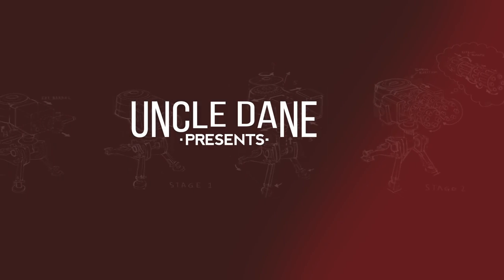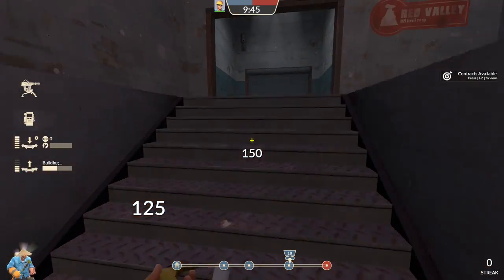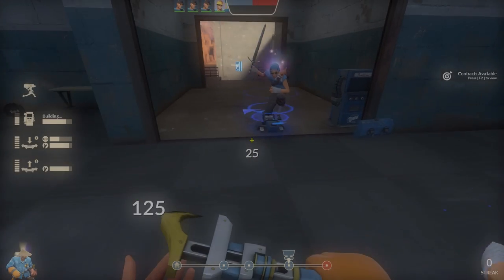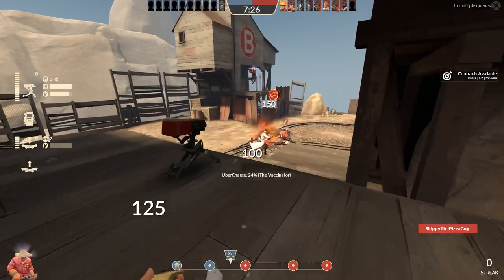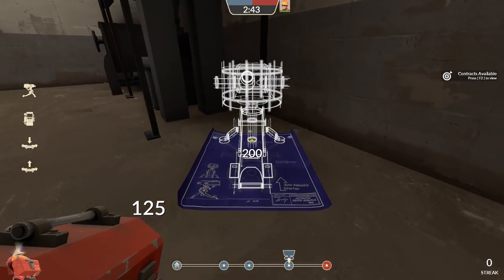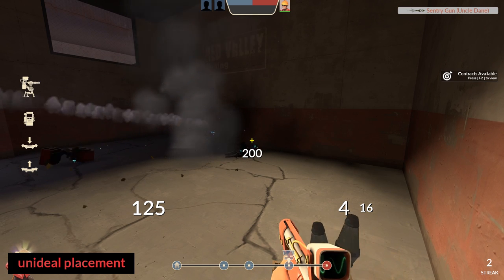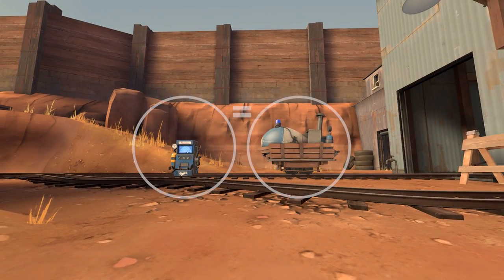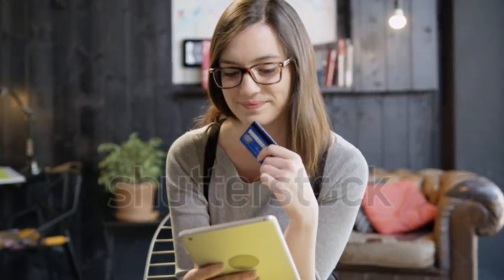Engineering 101: Tools Of The Trade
The series finale of Engineer 101 is finally here! I started making these videos back in 2015 as a way of teaching TF2 players who are new to Engineer the basics of the class as well as ways to make their personal Engie gameplay a bit better. After this episode, which covers all of the leftover tips and tricks that aren’t really specific to anything worthy of a full video, I believe that any other topics I plan on going over in the future wouldn’t really be considered “beginner-level”. So this is the final episode, hope you guys enjoy it! More Engineer tutorials are on the way.

My discord, socials, TF2 servers, merch, information about my in-game settings, and video credits (such as the music used in my videos) can be found on my

Thumbnail SFM and Beefy Uncle SFM made by @PyBun
Thanks to @UEAKCrash for providing VR mode TF2 footage.